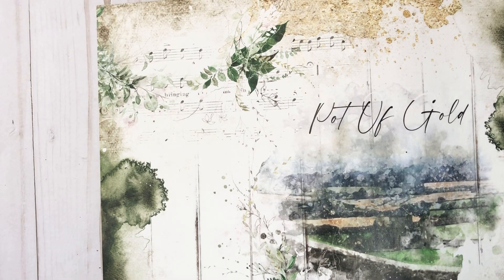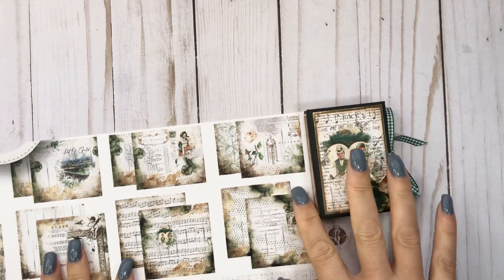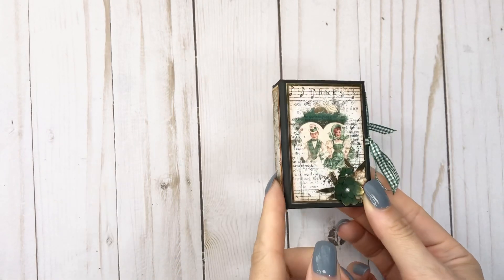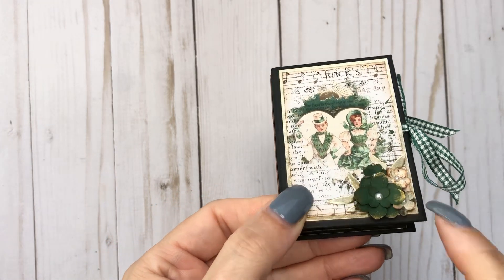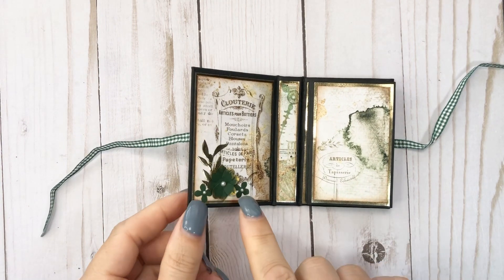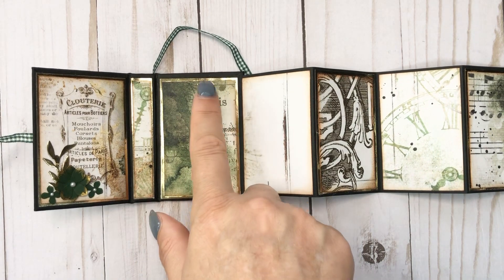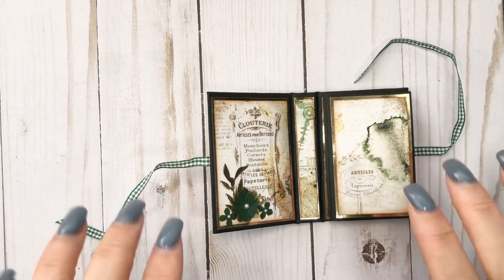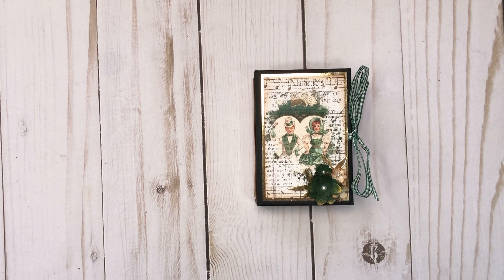Micro Mini Album using up those scraps| Country Craft Creations |Ireland Forever collection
And…another one! Here is another Micro mini album that I did using up my smaller scraps from my Ireland Forever project. This paper is absolutely beautiful and you HAVE to use it with the gold mirrored paper 😜. Ok ok it’s not a “have to” but it’s just prettier with a little shine in your life.
Hope that you enjoy this project.